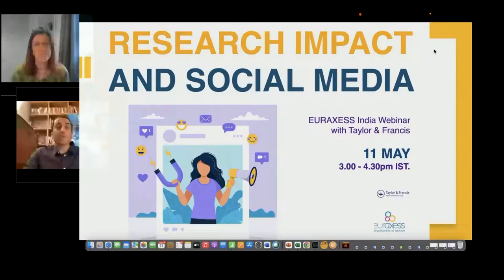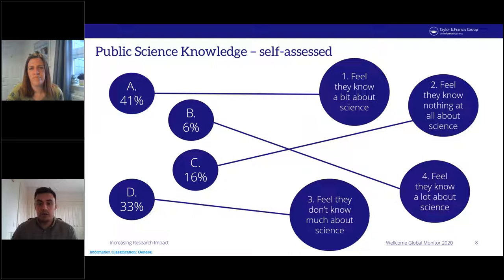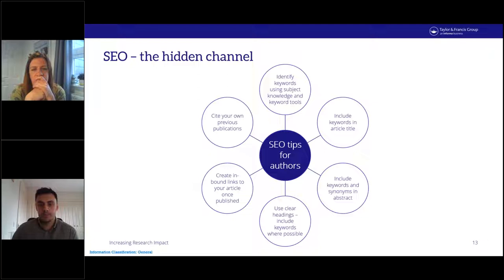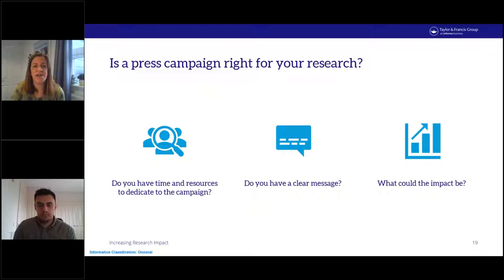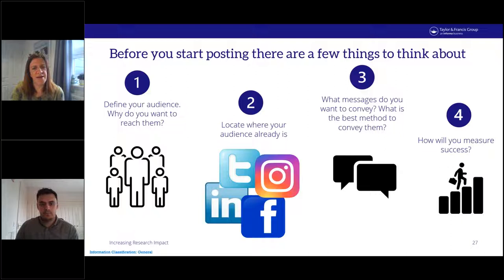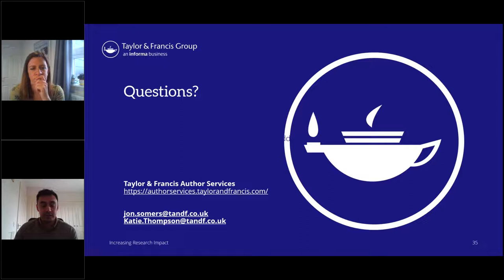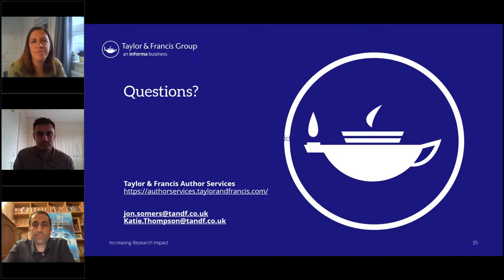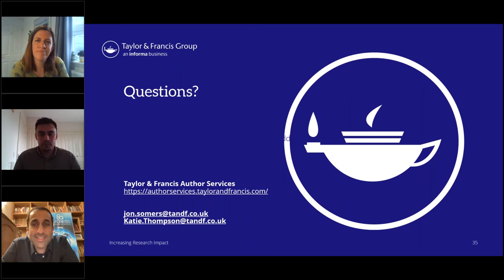How to increase your Research Impact and promote your findings on Social Media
This EURAXESS webinar presents the tools and tactics that are available to promote one's research after publication.

The speakers discuss the different groups you may be trying to reach (academic and non-academic), the channels one may wish to use and case studies where Taylor & Francis authors have taken their findings to a global audience.